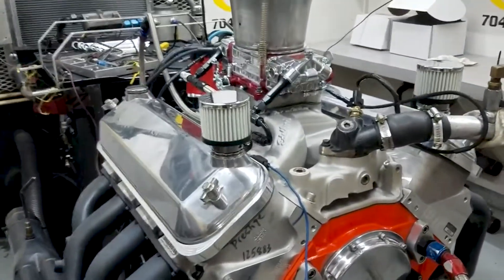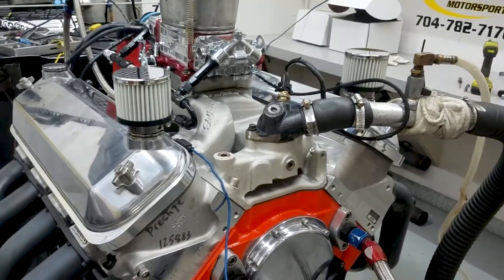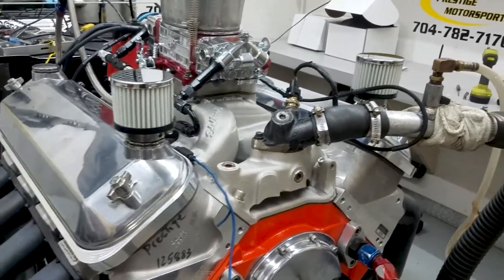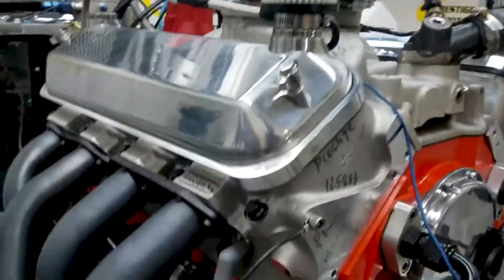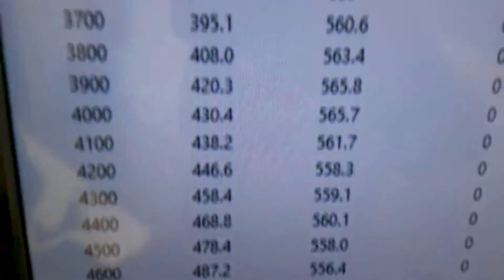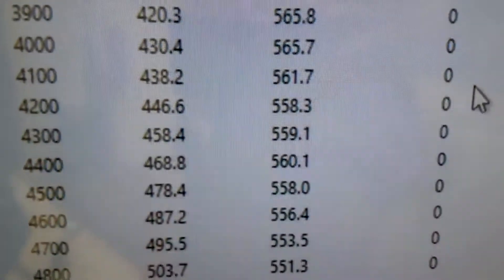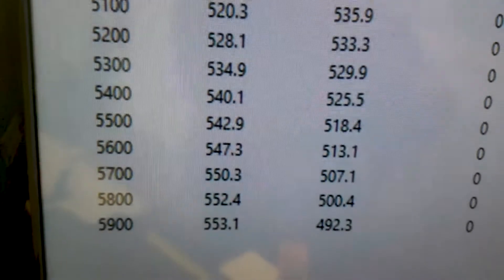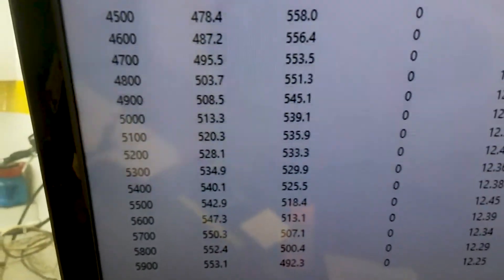Torque Monster 496ci Big Block Chevy Marine Engine for Nick on the Dyno at Prestige - 553HP 565TQ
Brodix Heads
Edelbrock RPM Air Gap Intake
Quick Fuel SS 750 Carb
Marine Distributor and oil pan
Prestige Motorsports custom hydraulic roller cam